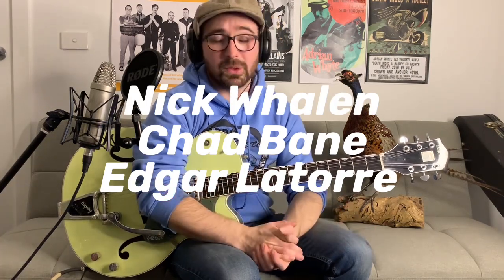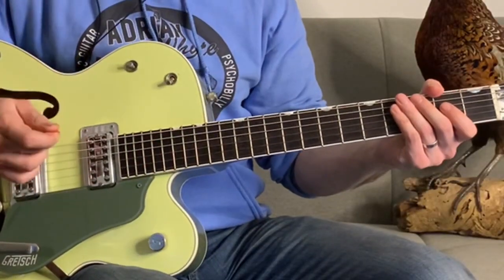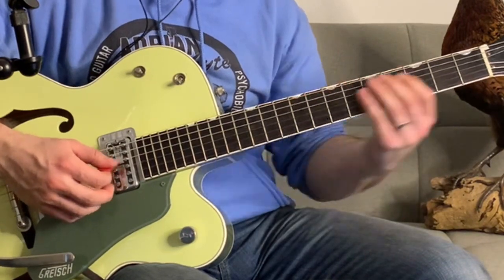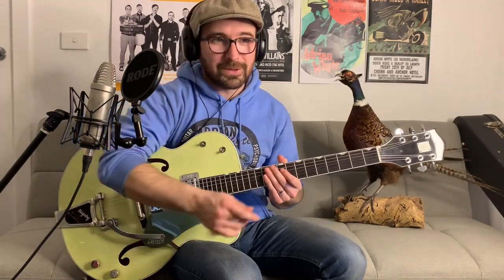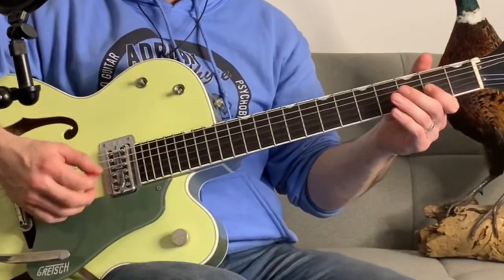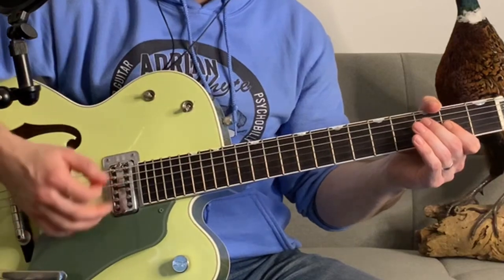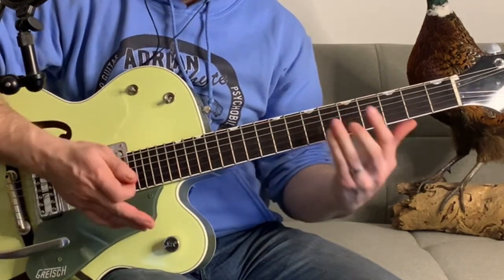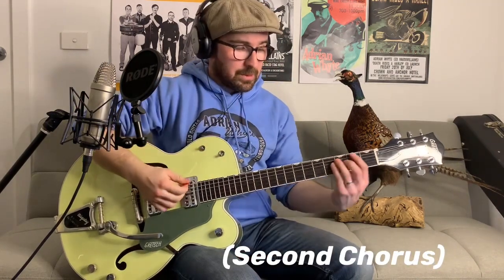The Quakes - USA - Voice of America Guitar Tutorial - Adrian Whyte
The Quakes USA from Voice of America - now you can learn it note for note. This lesson will cover all the intro chords and licks plus the verse, chorus and pre solo. I will post the guitar solo as a separate psychobilly guitar solo video and include the end as well! You can get the full transcription if you are a member of my Patreon, you can choose how much per month- it really helps out as these videos take around 15 hours to make in total when you consider the transcription time as well! We also have our own discord and there’s a few perks too, aside from supporting a channel you get something from!

Gear:
Gretsch 6118 Pre Fender Anniversary
Spark amp tone cloud

00:00 Start
00:01 Welcome and Tone Tips
02:57 intro
05:07 lick
05:15 intro part 2
07:06 intro part 2 licks 1-2
08:50 D min blues scale discussion
10:18 Lick 3 the 9-10 lick (Clever P Roman)
11:30  Lick 4
13:39 intro part 3
17:50 Verse
19:30 Chorus

Checkout my psychobilly band on all streaming services,